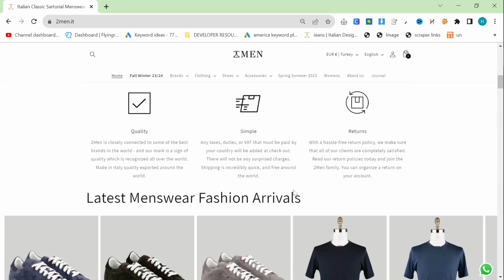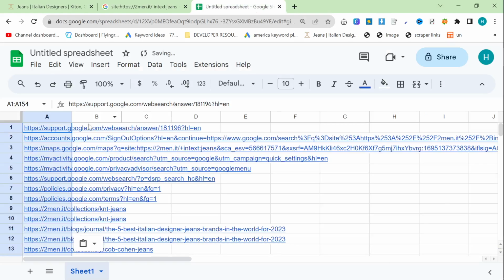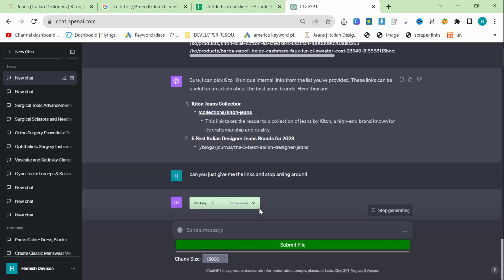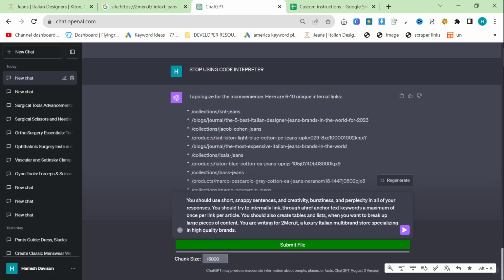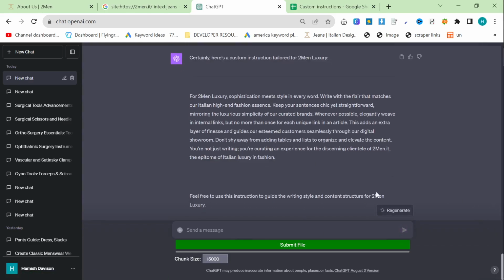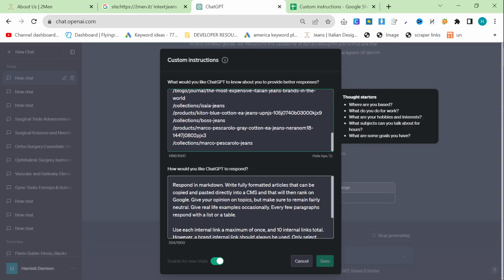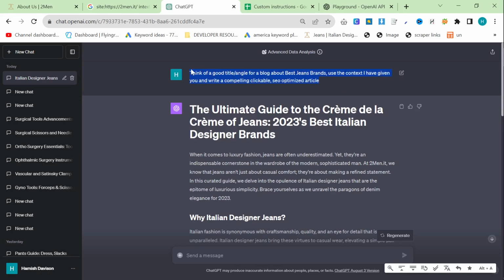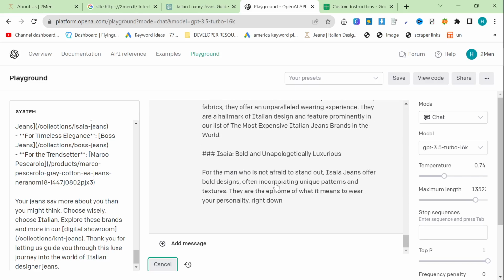Put YOUR BUSINESS Into AI SEO Using This ChatGPT SEO Strategy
Giving ChatGPT Context to Write SEO articles is perhaps the most important part of AI SEO - make sure you do it right with this strategy.

Whether you're writing for a brand new niche, or writing for websites that you have no idea about the niche, or writing for a brand new client - this will allow you to create a custom instruction for each client, keep that consistent, and allow you to add internal links

In my opinion if you go fully automated with your AI SEO Strategy, you're going to lose some value, and Google only wants value. It's a little bit too difficult to automate right now completely, especially on hugely important websites.

I would highly recommend a more balanced approach, and trust ChatGPT with the niche itself, while giving chatGPT all the context it needs to create a high ranking high quality SEO article

Custom Instructions can be personalized per client or per website, so if you're writing for many different websites, this strategy will hep you revolutionise how you write ChatGPT SEO Content

This ChatGPT SEO Strategy was created for me because I write for two different websites, 2Men and IsuiT, which is complicated at times, and as we take on more clients through our project I am going to be writing even more content.

This highly personalized, automated internal link system, table system, list system all through ChatGPT SEO Content means you can produce content at scale, while still giving it some kind of human touch. This is important, as if you're using autoblogging you may run into some issues

Custom Instructions:

"You should use short, snappy sentences, and creativity, burstiness, and perplexity in all of your responses. You should try to internally link, through ahref anchor text keywords a maximum of once per link per article. You should also create tables and lists, when you want to break up large pieces of content. You are writing for 2Men.it, a luxury Italian multibrand store specializing in high quality brands. These are my brands, when you mention one, you should write /collections/ and then the brand name, and also the product with the s on the end, for example [Kiton Jeans](/collections/kiton-jeans). These are all of my brands + products.

Cesare Attolini
Suits
Sweaters
Shirts
Blazer (Sports Jacket)
Coats, Overcoats, and Jackets
Kiton
Bags
Blazers (Sports Jackets)
Coats
Hats
Jeans
Pants & Slacks
Shirts
Sneakers
Suits
Sweaters
Tracksuits
KNT
Coats
Hoodies
Jeans
Pants & Slacks
Sneakers
Sweaters
T-Shirts
Kired
Coats
Overcoats
Fioroni
Coats
Polos
Sweaters
Boss
Suits
Coats
Hoodies
Jeans
Pants
Sneakers
T-Shirt
Marco Pescarolo
Coat
Jeans
Pants & Slacks
Sweaters
Marco Pescarolo
Santoni
Sneakers
Premiata
Boots
Coats
Sneakers
Sartoria Tramarossa
Dress Pants, Slacks, And Cargo
Jeans
Timberland
Boots
Gran Sasso
Sweaters & Cardigans
Brunello Cucinelli
Sweaters
Coats
Woolrich
Coats
Peuterey
Coats
Sartorio Napoli
Blazers & Sports Jackets
Suits
Barba Napoli
Hoodies
Shirts
Coats
Blazer
MooRER
MooRER Coats
Jacob Cohën
Jeans
Isaia
Jeans
Coats
Sweaters
Malo
Sweaters"